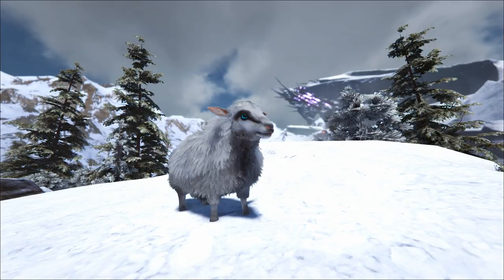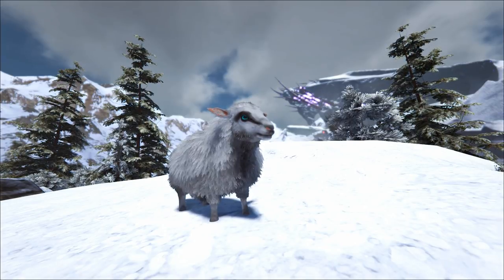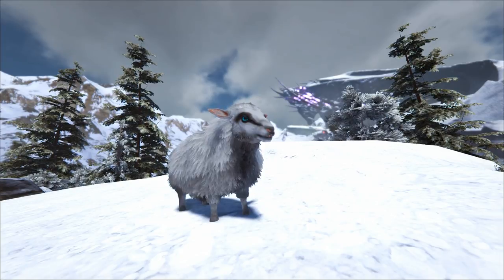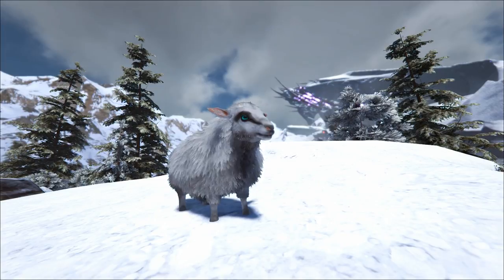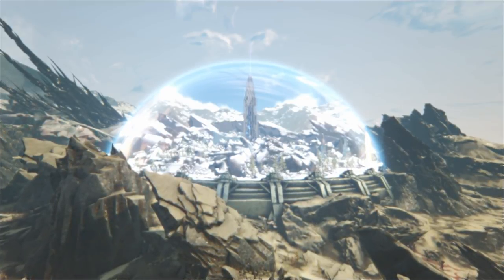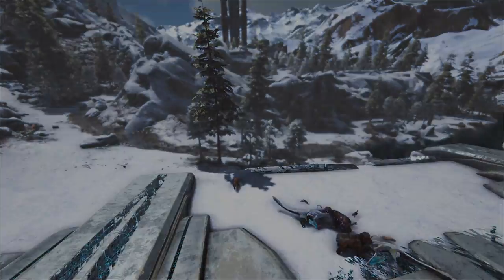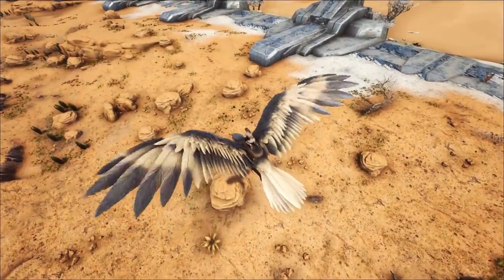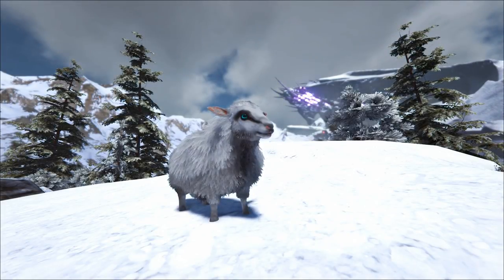Where to Find Sheeps | ARK: Extinction